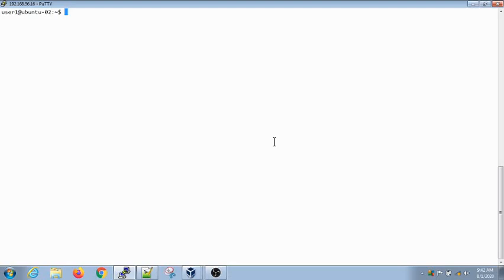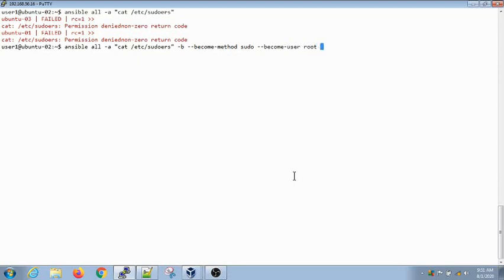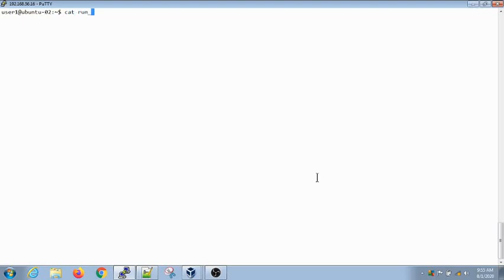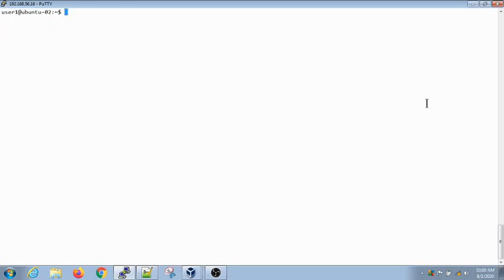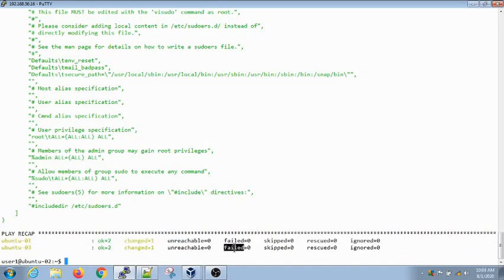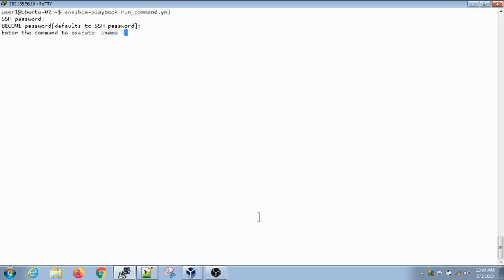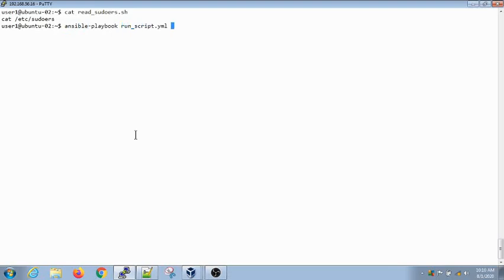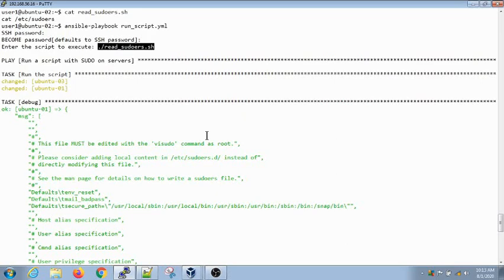09 - UNIX - Tips & Tricks - Ansible - Shortcut to run command and script with SUDO (English)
09 - UNIX - Tips & Tricks - Ansible - Shortcut to run command and script with SUDO (English)

This video explains:
 - how to create a simple playbook to run command
 - how to create a simple playbook to run script on remote servers
 - how to setup ansible.cfg to ask passwords by default
 - how to use variable at run time and automate execution